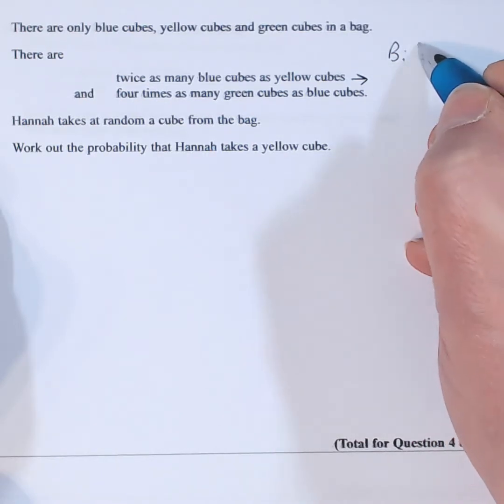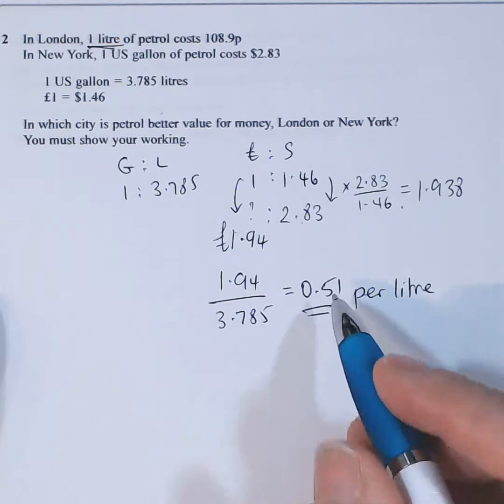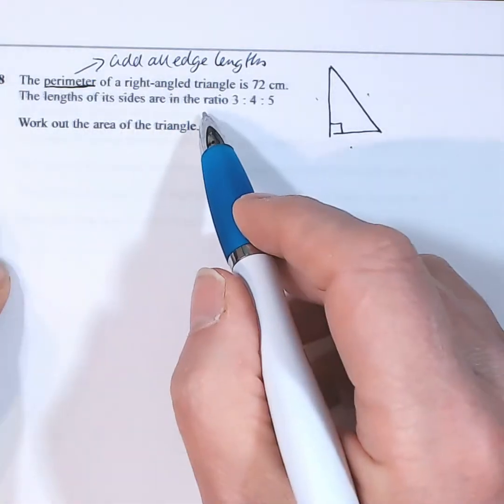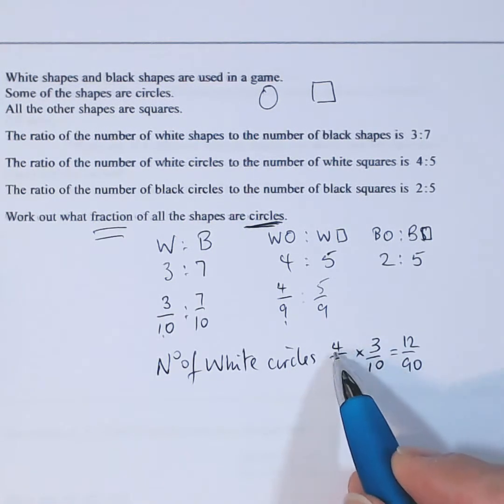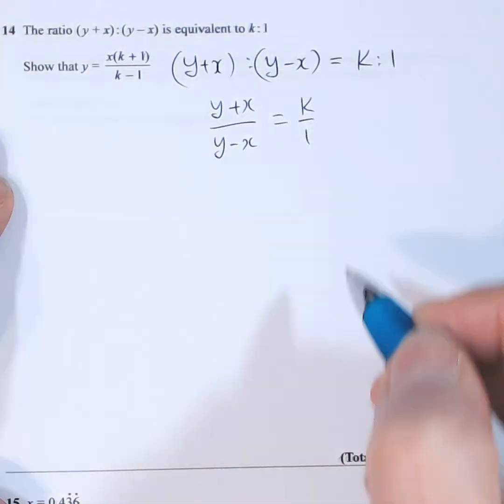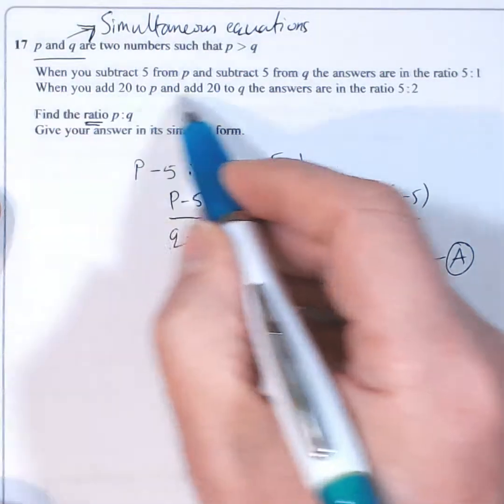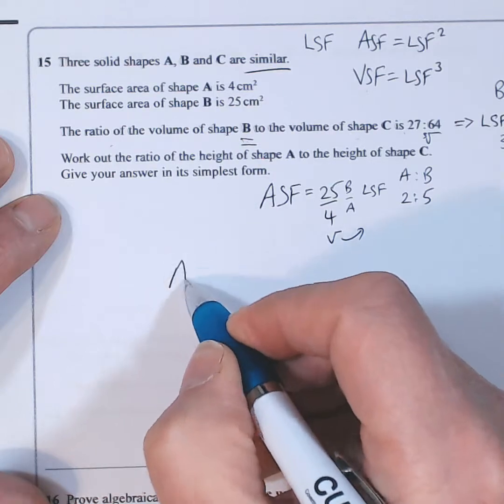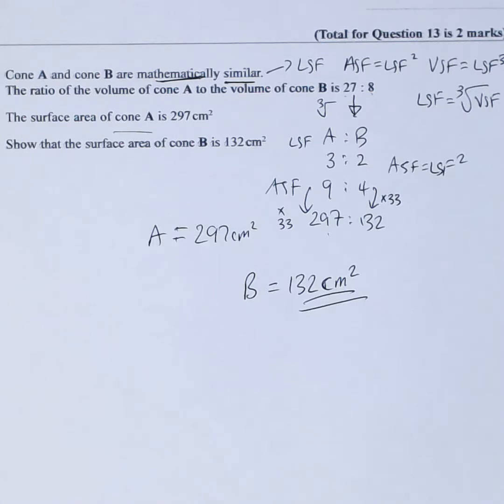Ratio - Pearson Questions from Grades 4 to 7+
A collection of questions from the Pearson 9-1 exams involving ratio.  Stop the video, try the question is my recommendation, then scroll through video to see the answer. I have chosen examples from grades 4 through to grades 7+, so useful for Foundation students (ignore last few questions) and Higher Students too; video material is suitable for those students preparing to sit GCSE Mathematics exams all exam boards (Pearson, Edexcel, AQA, OCR, Eduqas).